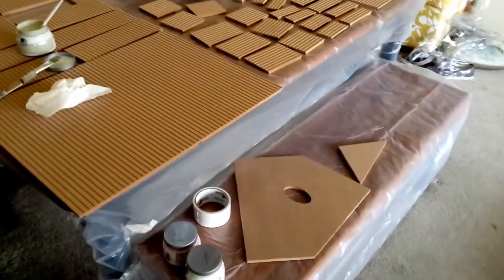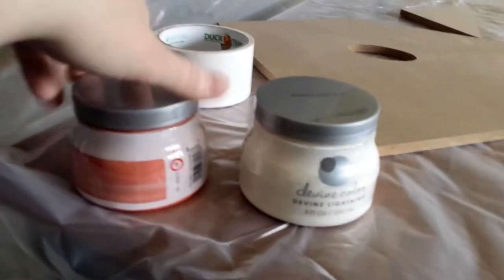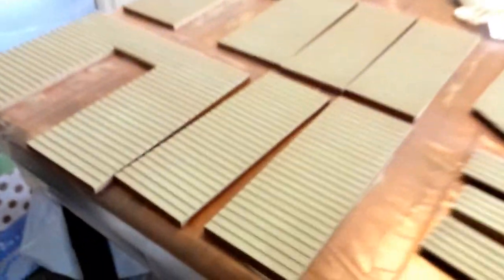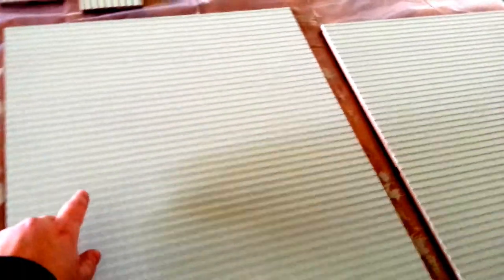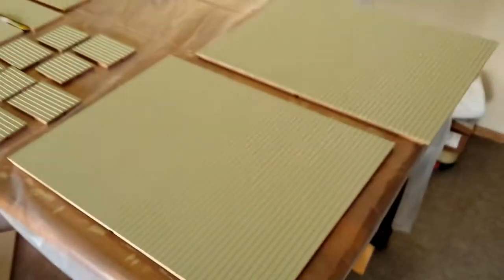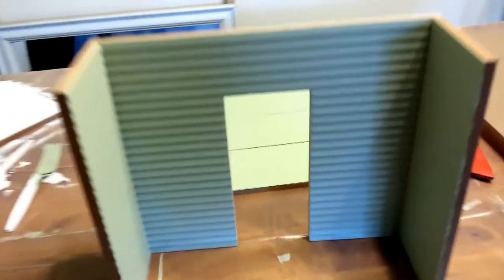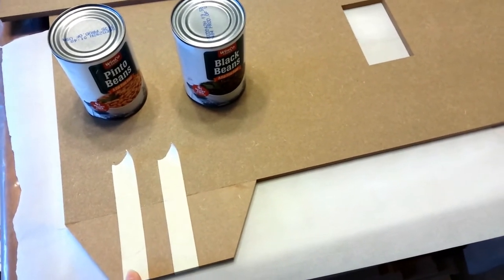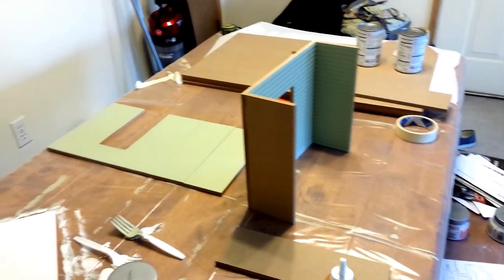Victorian Painted Lady Doll House Build Update #2